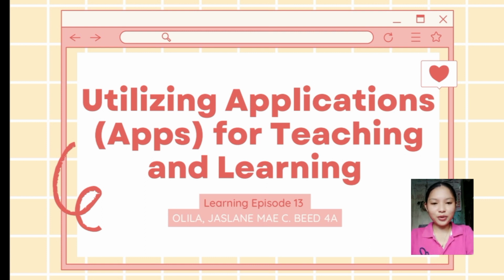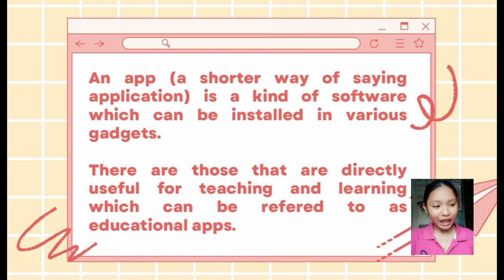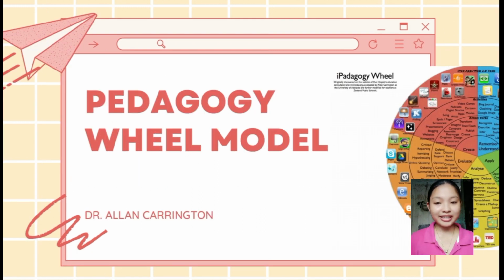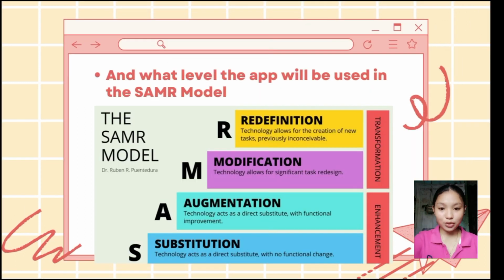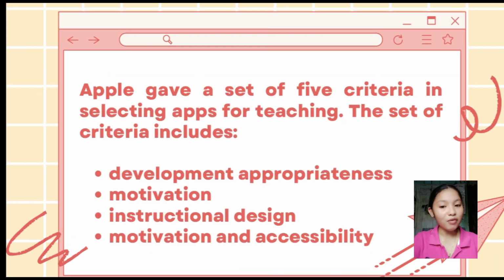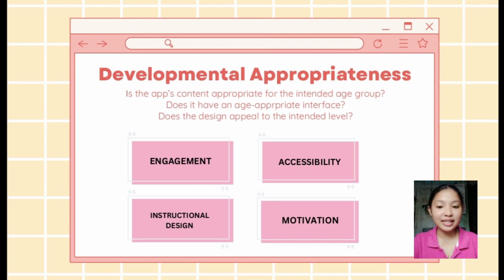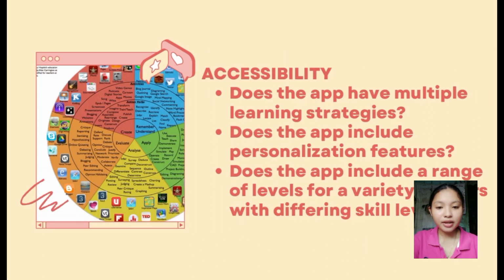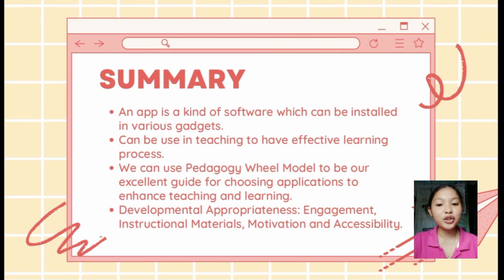FS2_LEARNING_EPISODE_13_UTILIZING APPLICATIONS (APPS) IN TEACHING AND LEARNING_SCHOOL_PURPOSES_ONLY